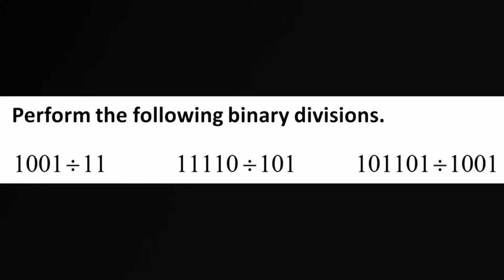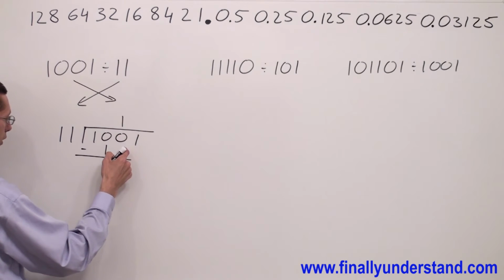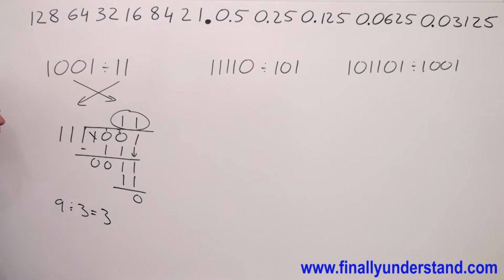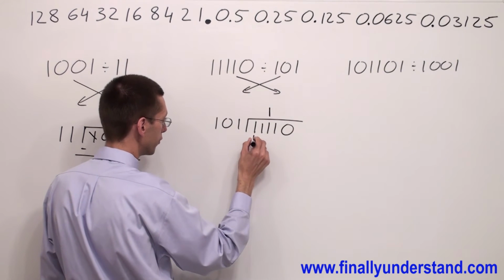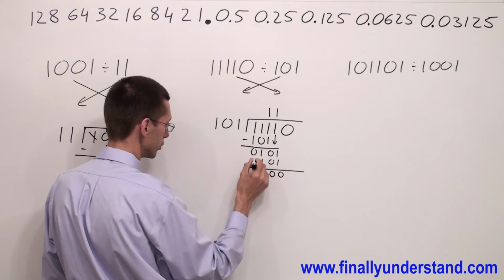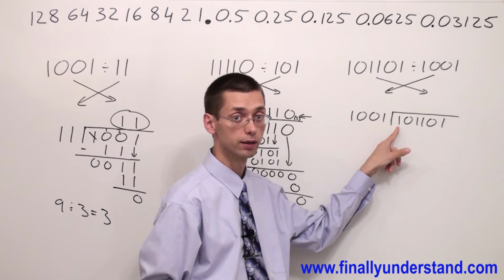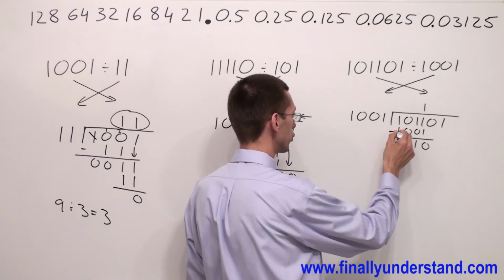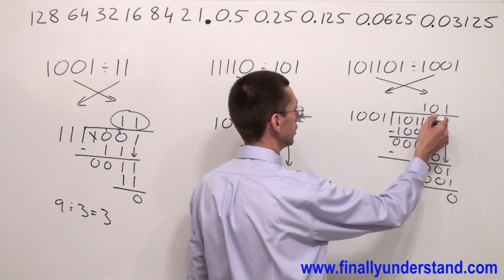How to Divide Binary Numbers | Binary Division Explained 24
➗ Curious how computers divide numbers?
In this video, you’ll learn binary division step by step—from the rules of base-2 arithmetic to handling quotients and remainders. Whether you’re studying digital logic, preparing for exams, or just exploring computer science, this tutorial will make binary division simple and fun! 🚀